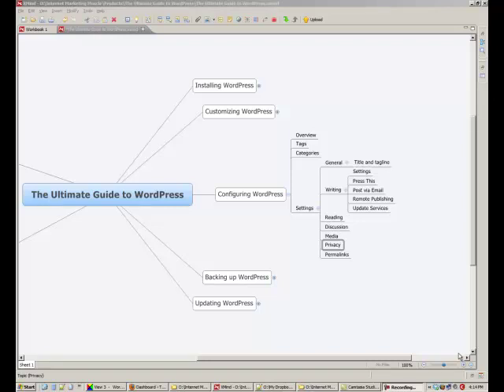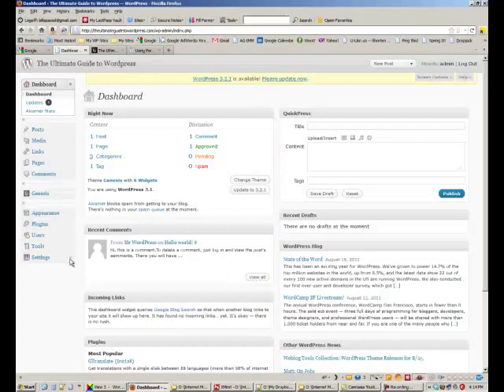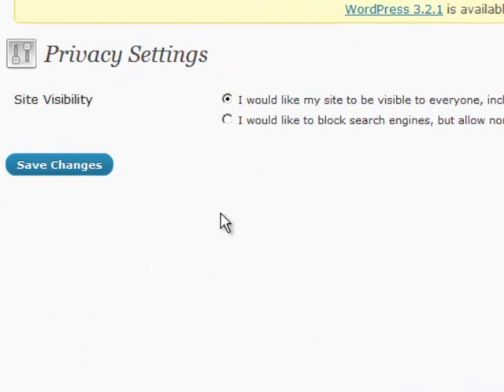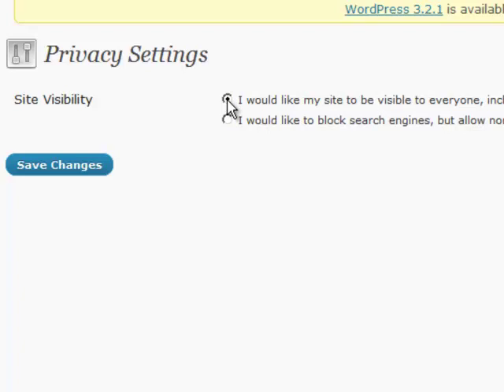Configuration privacy 8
Configuration WordPress -- Privacy 8